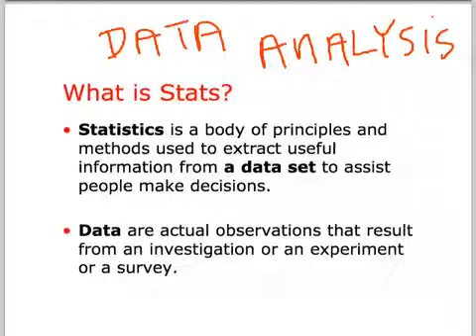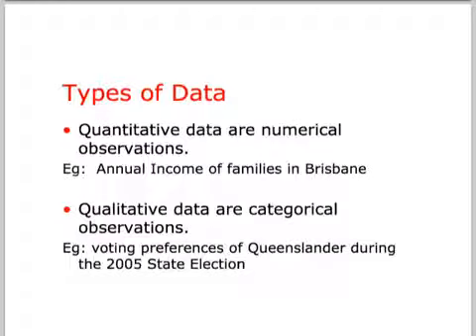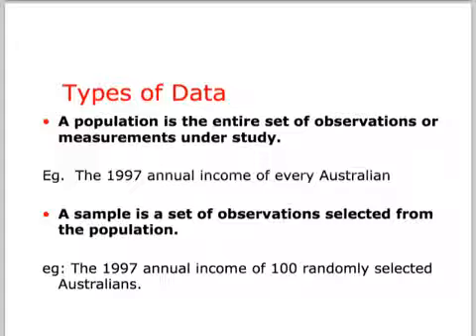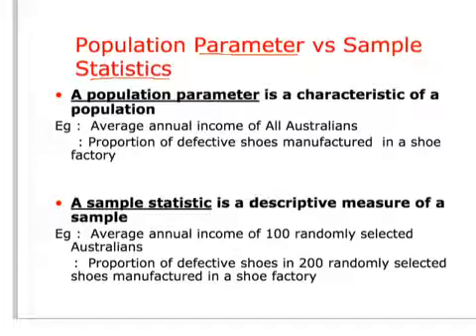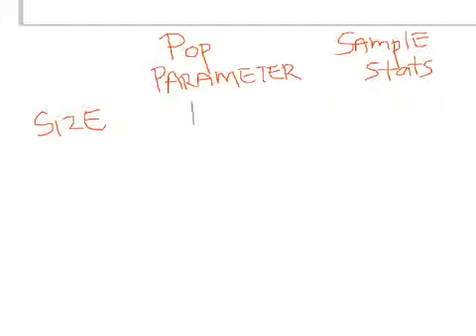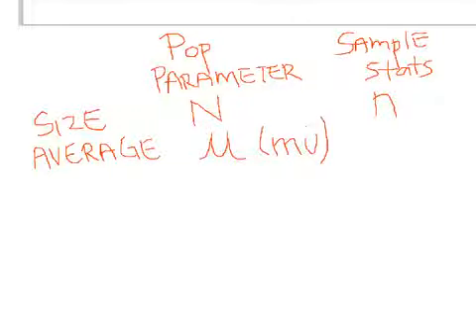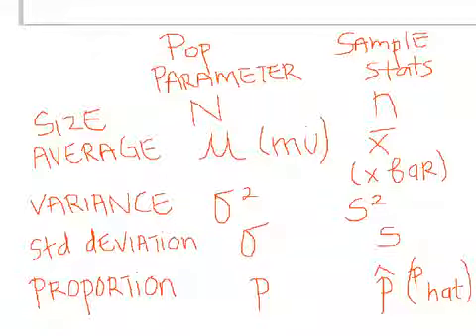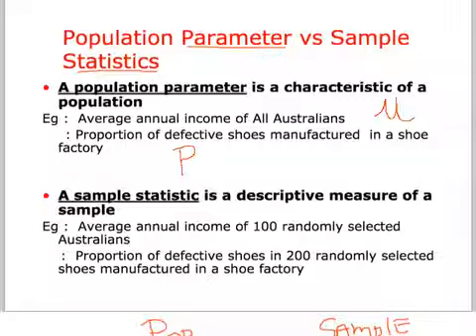Lecture week 1 1304afe part1